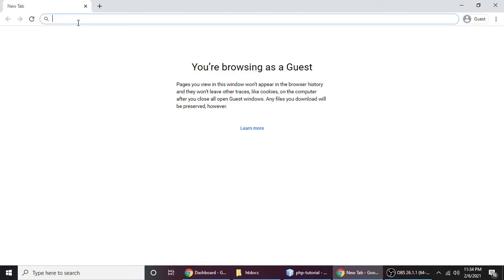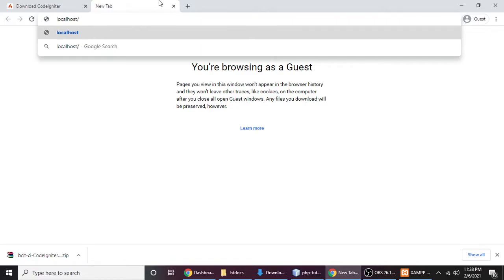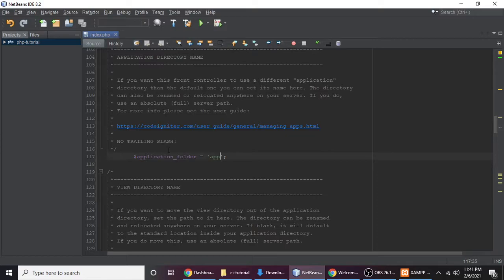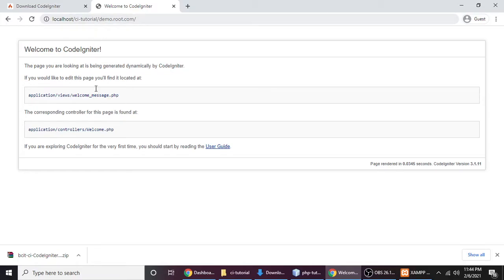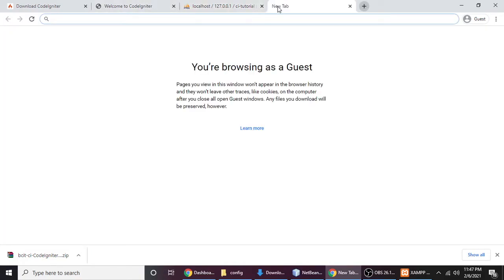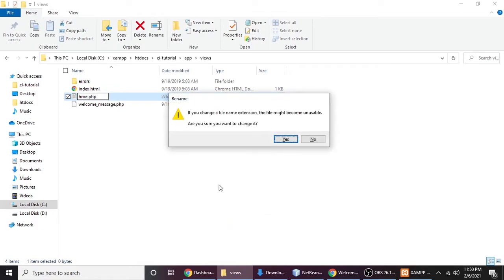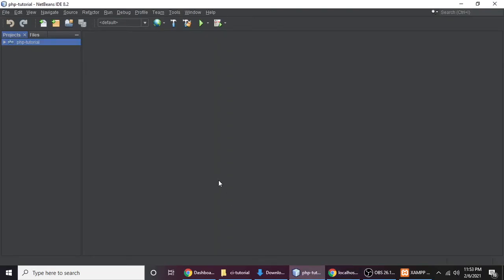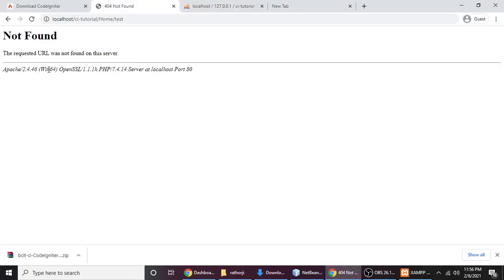Hidden Features of Codeigniter installation & Configuration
Learn, how to download and configure your CodeIgniter to make a web application.